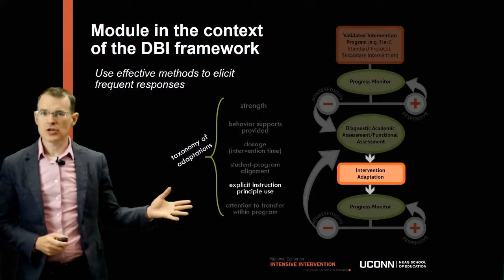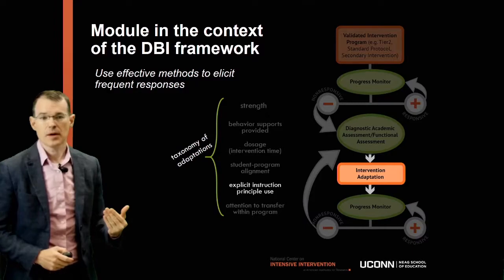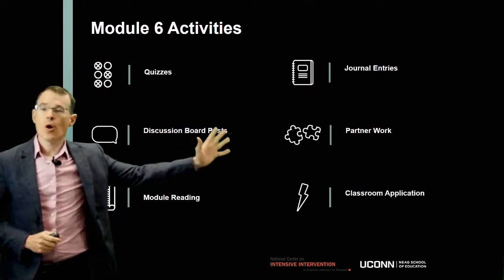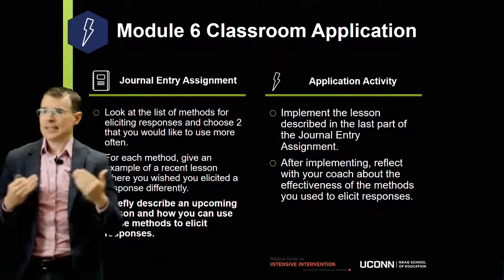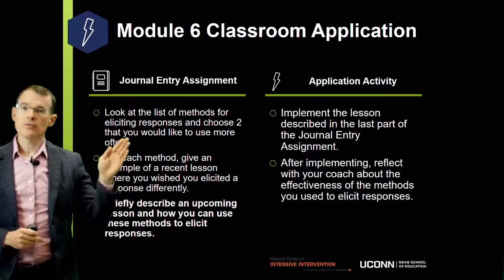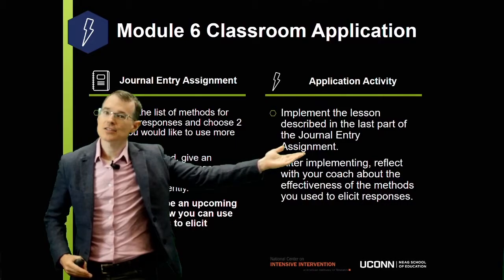Explicit Instruction Module 6: Closing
Now that you have learned about how to elicit frequent responses, what are the next steps? In this closing, we summarize the importance of eliciting responses in terms of the DBI framework and the activities you completed. The video also introduces an opportunity to apply what you have learned through a Journal Assignment and Application Activity.